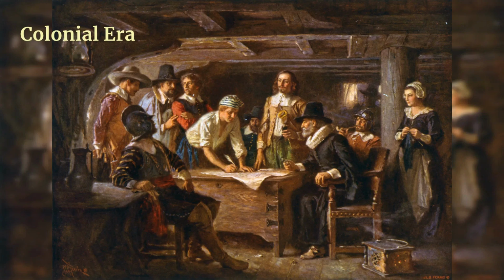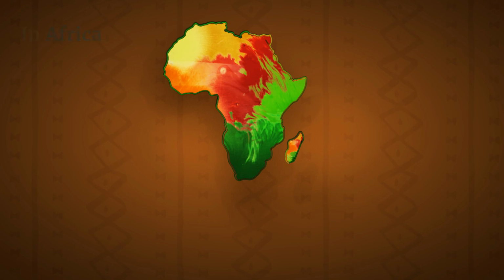A History of Discrimination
Discrimination is a major problem that continues to exist in our society today. It is the act of treating someone unfairly or differently based on their race, gender, religion, sexual orientation, or any other characteristic that is different from one's own. But have you ever wondered when discrimination started?
First, discrimination can be traced back to early human societies, where physical differences such as skin color or facial features were used to differentiate between groups. In ancient Egypt, the Nubian people were often discriminated. In ancient Greece, the Spartans discriminated against the Helots. Discrimination based on physical differences was also present in many other ancient societies, such as Rome and China.
Then Discrimination became more widespread with the rise of feudal societies in medieval Europe to the colonial era, when European powers colonized other parts of the world. In modern times, the United States, for example, racial discrimination against African Americans has been an ongoing issue for centuries. From slavery to the Jim Crow era to the present day, African Americans have been subjected to discrimination and systemic racism. Discrimination against the LGBTQ+ community is also prevalent in many parts of the world, with individuals being denied basic human rights and freedoms. Women also face discrimination in various aspects of life, such as employment opportunities, pay scales, and political representation.

Today, discrimination has taken on new forms, and it is more covert and subtle than it was in the past. For example, it is less common for someone to openly discriminate against a person based on their race or gender. Instead, discrimination often occurs through unconscious biases, micro aggressions, and structural inequalities.
Unconscious biases refer to the attitudes or stereotypes that we hold towards a certain group of people, even if we are not aware of them. These biases can affect our behavior and decision-making without us realizing it. For example, a hiring manager may unconsciously prefer candidates who come from the same background as them, leading to a lack of diversity in the workplace.

Discrimination can take many forms, but it always leads to inequality, oppression, and injustice. discrimination has evolved over time, and it continues to exist in our society today. While it may be more covert and subtle than it was in the past, it is still a pervasive problem that affects many people's lives. As individuals, we can work towards recognizing and challenging our own biases, advocating for change, and promoting inclusivity and equality in all aspects of life.

timeline:
Intro - 0:00
History - 0:49
Ancient Egypt - 1:02
Ancient Greece - 1:14
Rise of feudal societies - 1:32
Jews - 1:59
Colonial era - 2:08
Indians - 2:26
Africa - 2:40
USA - 2:56
Today’s times - 3:31
Structural inequalities - 4:40
Lack of diversity - 5:02